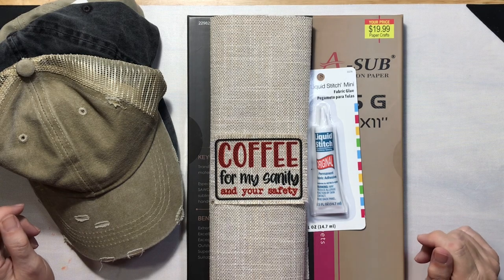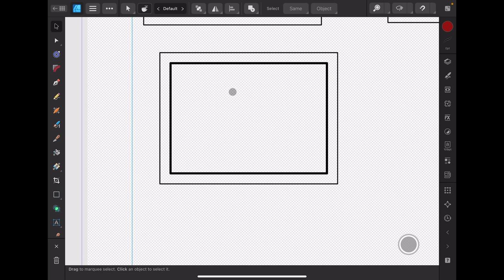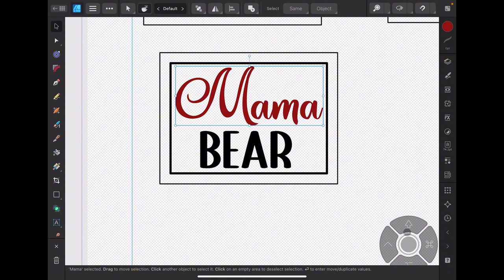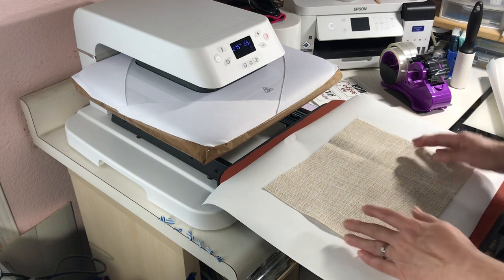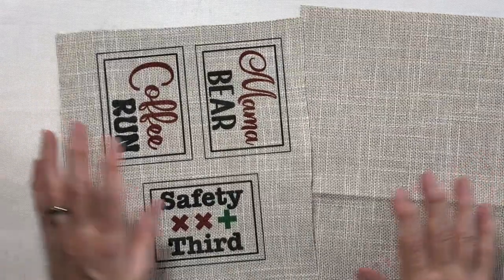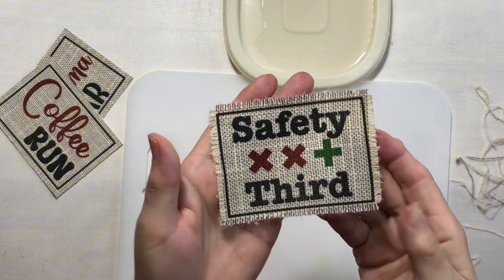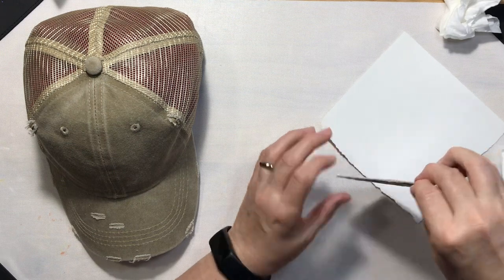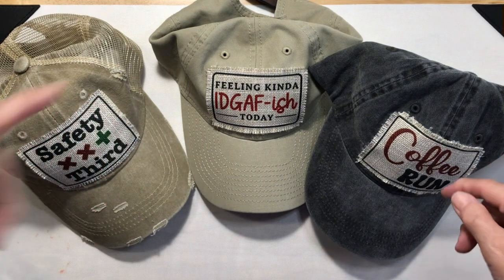How to Sublimate Hat Patches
In this tutorial, I’ll show you how to sublimate custom hat patches using 100% polyester fabric and the HRTVONT auto heat press. Follow along as I guide you through each step, from preparing your fabric and creating eye-catching designs to using the auto heat press for flawless results. Whether you’re crafting for fun or making personalized gifts, this video will equip you with the skills and tips to create vibrant, professional-looking patches. Join me and learn how to transform plain fabric into stunning hat patches that will make your designs truly stand out!

***SUPPLIES***
*MonaLisa Smile Font*
*A-sub sublimation paper*
*Cricut Weeding Tool*
*Liquid Stitch fabric adhesive*
*Uncoated Butcher Paper*
*Heat Resistant Tape*
*Heat Resistant Tape Dispenser*
*Silicone Heat Press Pad 15 x 15*

Chapters:
0:00      Intro and supplies
2:25      Creating the design in Affinity Designer 2
7:56      Sublimating the patch
10:38    Pre-Press importance
12:38    Preparing the patch
14:58    Gluing the patch onto hat
18:27    The finished hats

Music Intro:

As You Were by TrackTribe